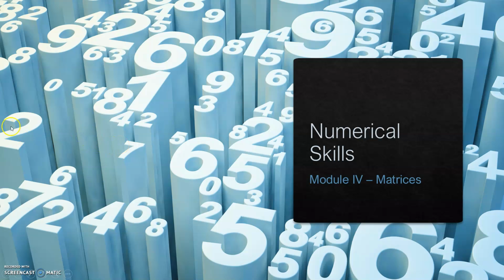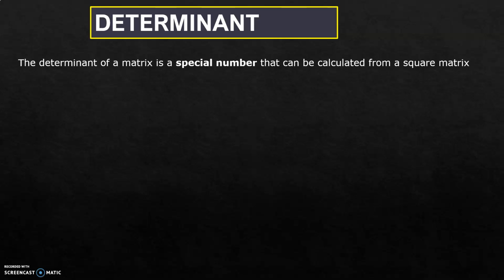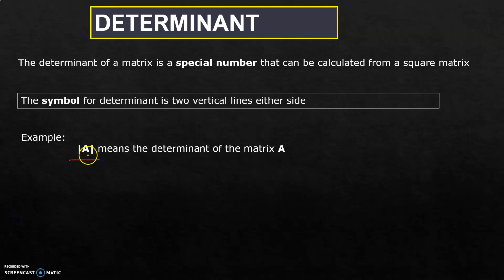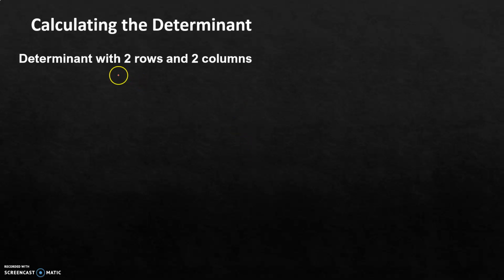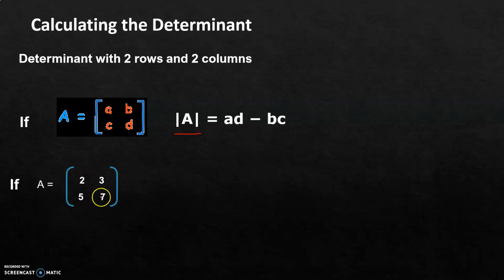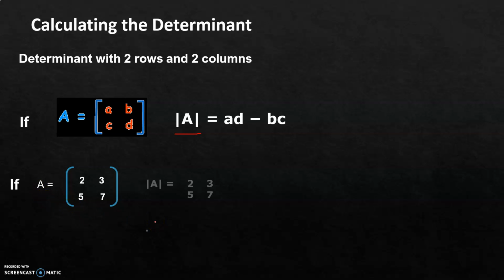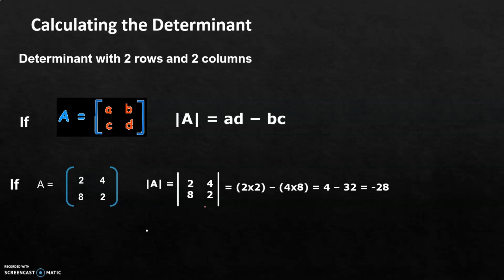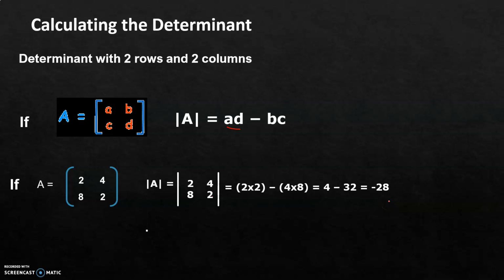Determinant Value of a Matrix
Matrix, Numerical Skills, B.Com